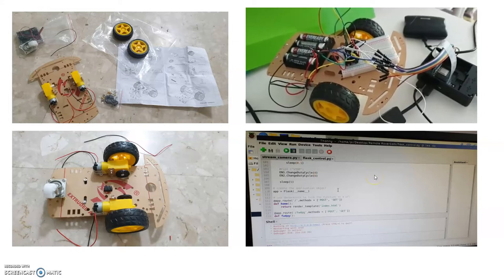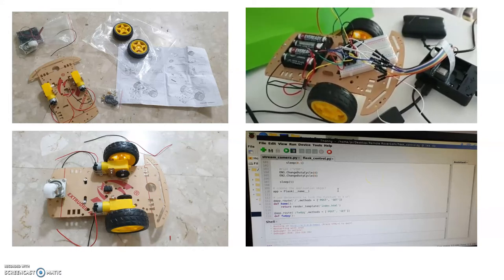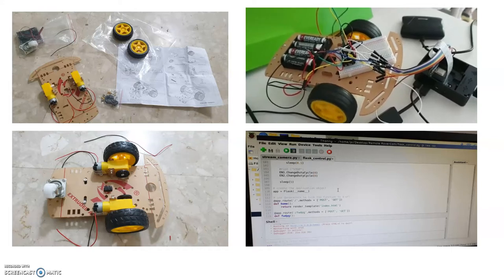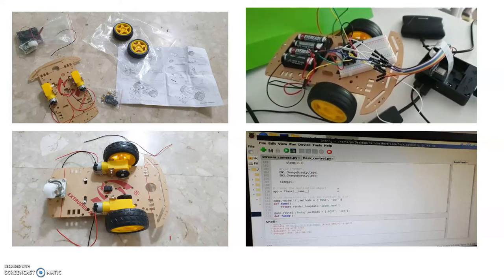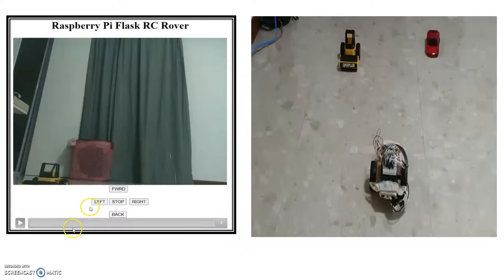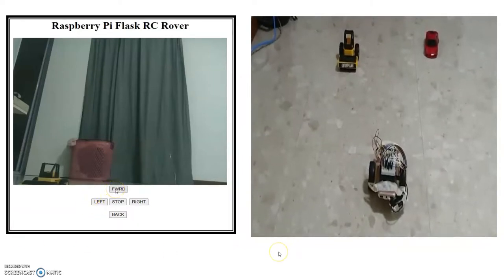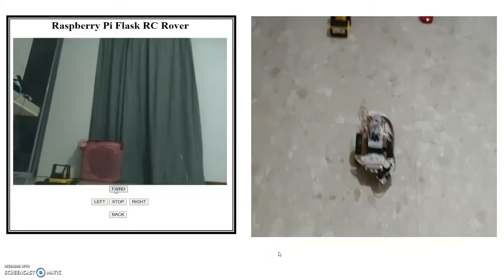My Raspberry Pi Project #3 : Remote Controlled Rover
After my other two initial projects, I wanted to try out something a bit more challenging so I built a Raspberry Pi "Rover" that can be remotely operated using a Python Flask Web App.